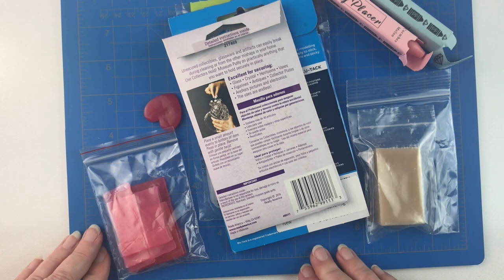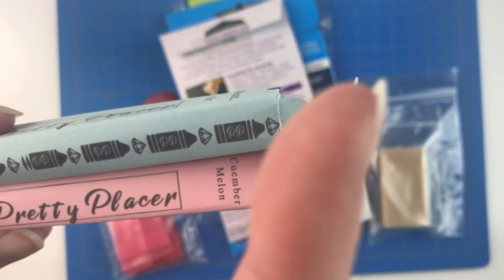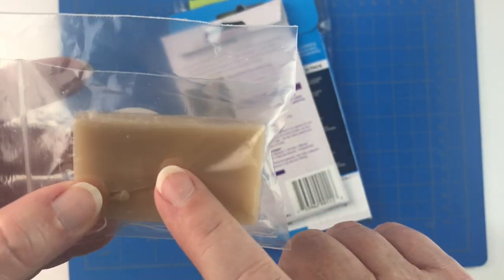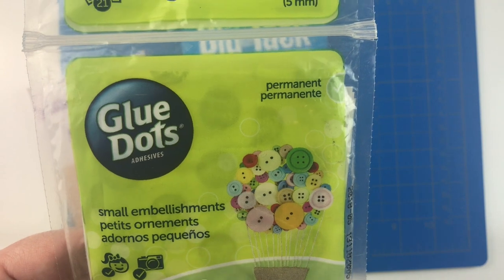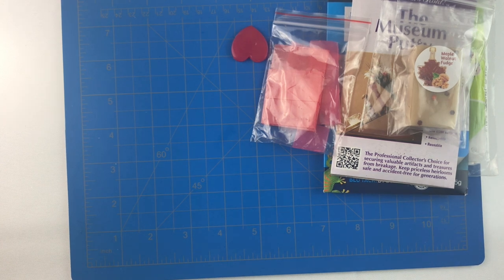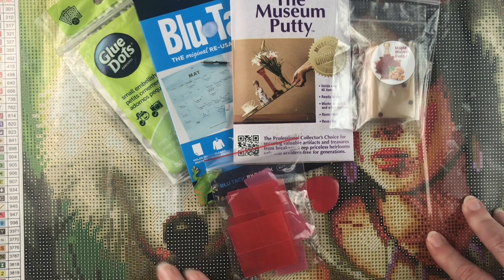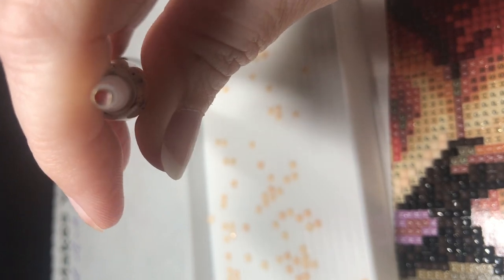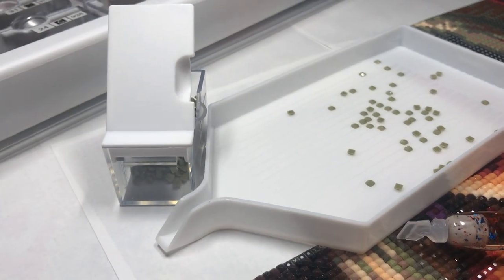Diamond Painting - Tools | Wax Test - Which Wax Lasts Longest?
💎 Join me as I test out which wax/putty lasts the longest.  Will it be the pink wax? The Museum Putty? The Glue Dot?  Watch and see!   💎

*Note: All of the products used in the video were purchased by me, and this is my honest review of how each product worked for me while diamond painting.

A little about me - I started my diamond painting journey in Fall 2020 and quickly became addicted to the craft.  After discovering Diamond Art Club and other diamond painting companies, I jumped feet first into the hobby.  I am supported in my addiction by my wonderful 🇨🇦 husband and my two amazing children. I only show legally licensed, stock photo, and public domain artwork on my channel.  Everything you see on my channel has been purchased by me and is my honest review of the product.  If you too are a diamond painting addict, join me and follow along - I'd love to have you as a subscriber!